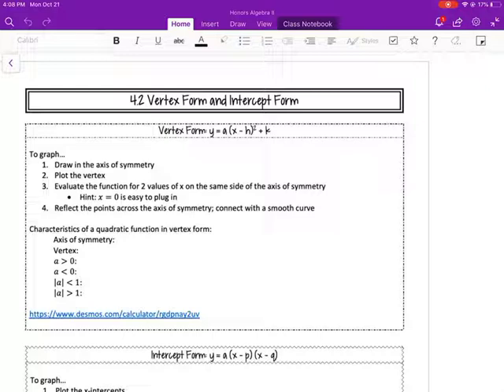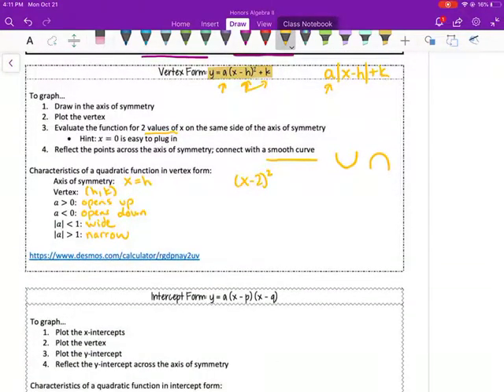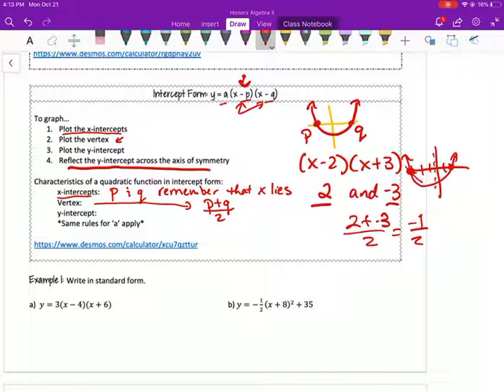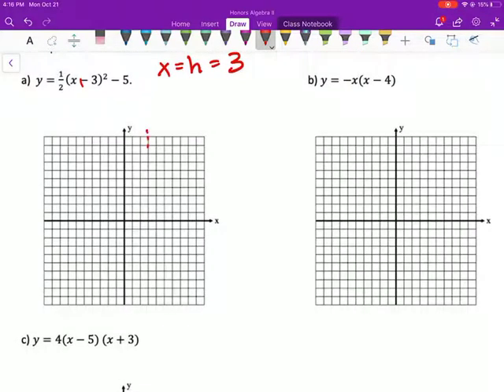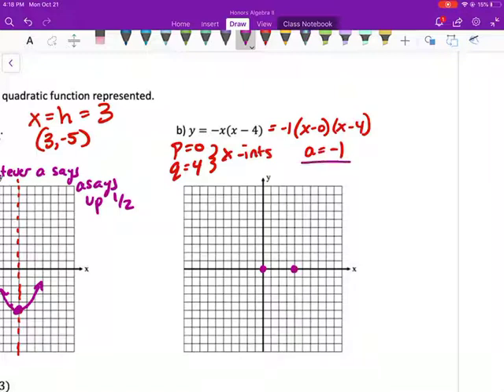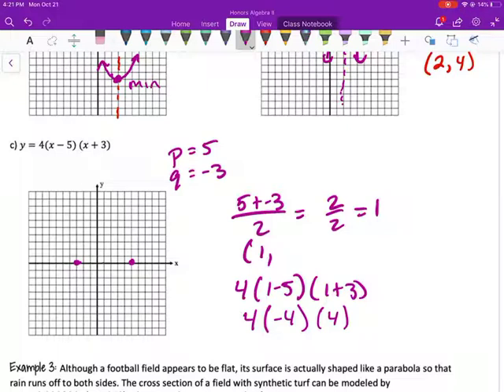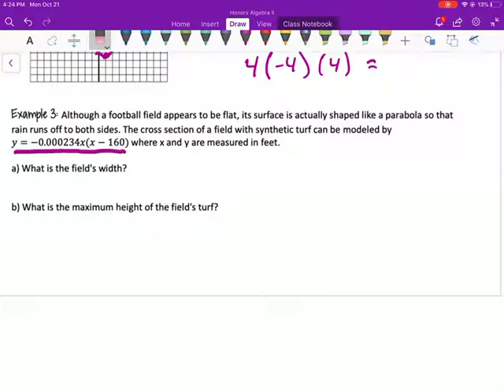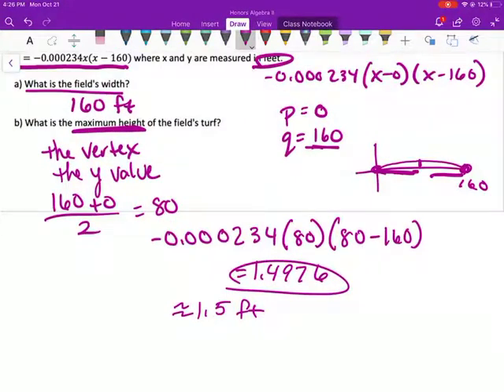4.2 Vertex Form and Intercept Form